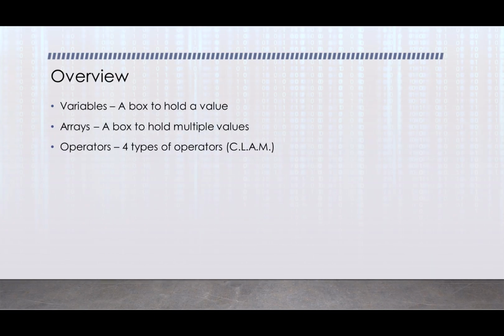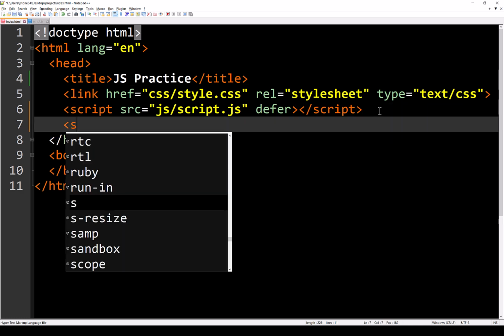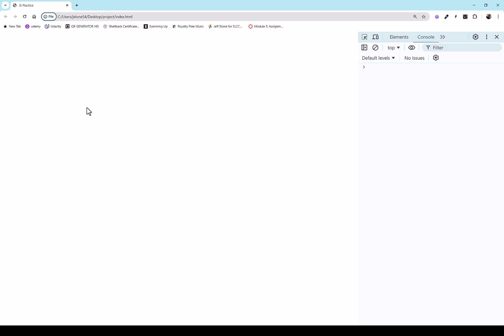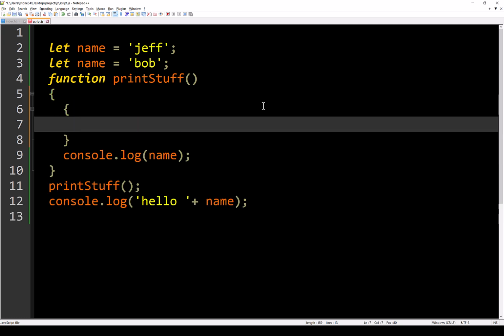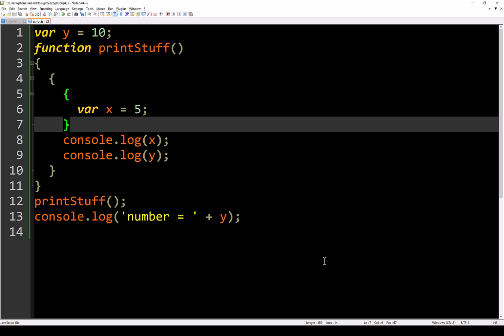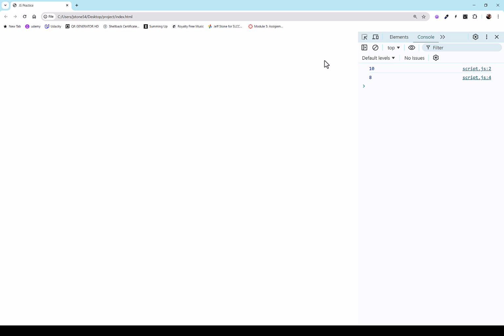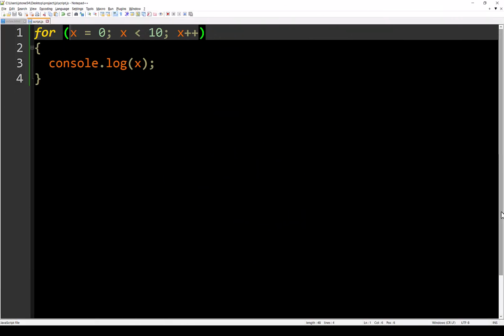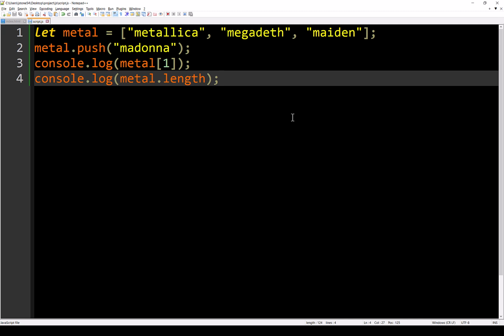Advanced JavaScript Refresher: Variables and Arrays